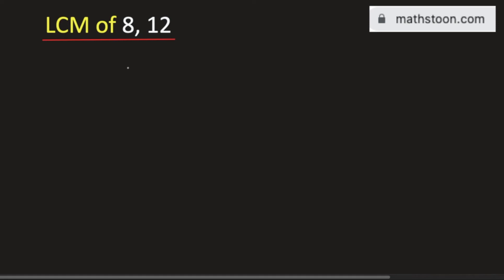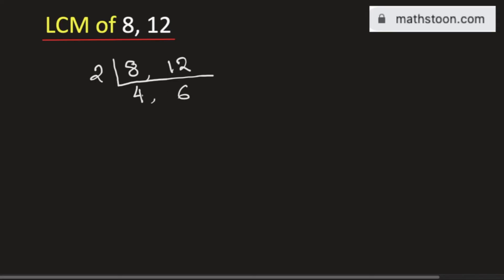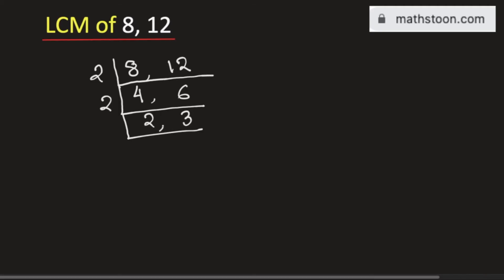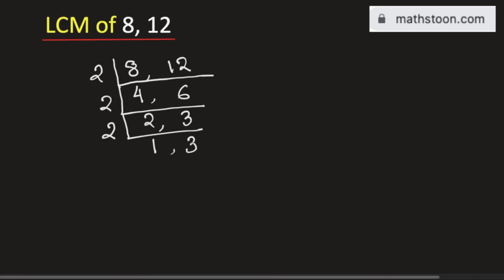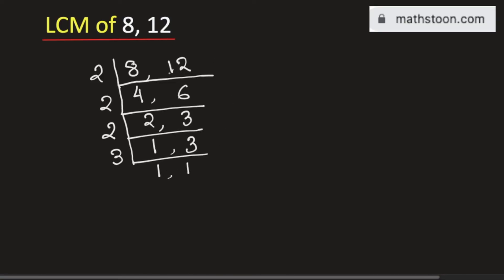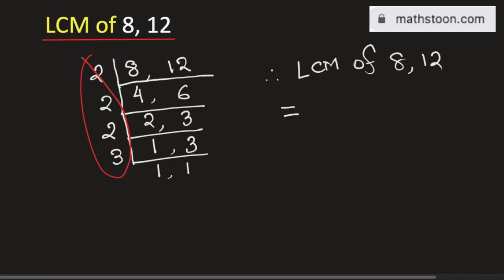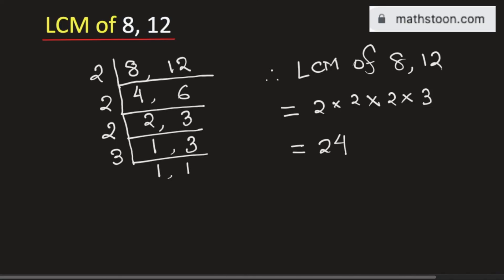LCM of 8, 12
Question: What is the LCM of 8 and 12? (LCM of two numbers)

Answer: The LCM of 8 and 12 is equal to 24.

In this video, we will find the least common multiple of 8 and 12 by the division method.

We post videos daily on youtube